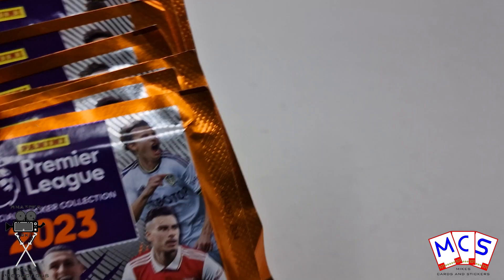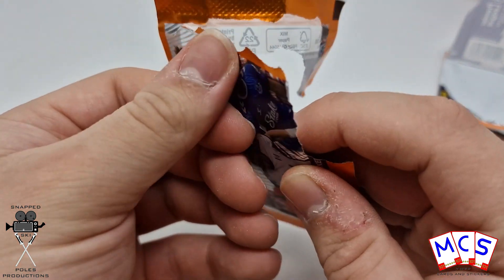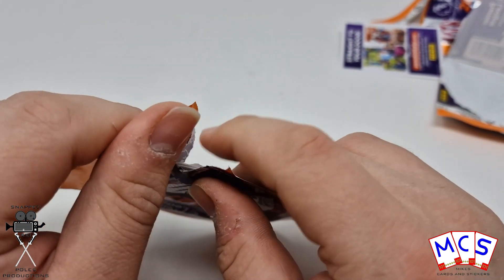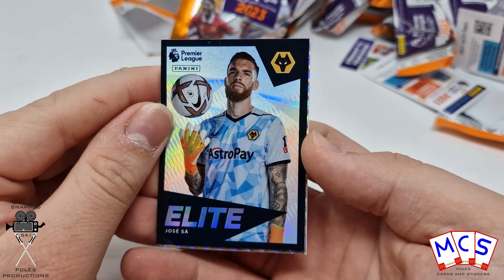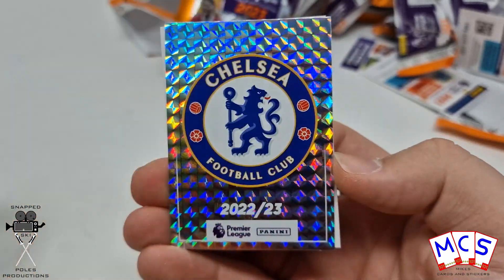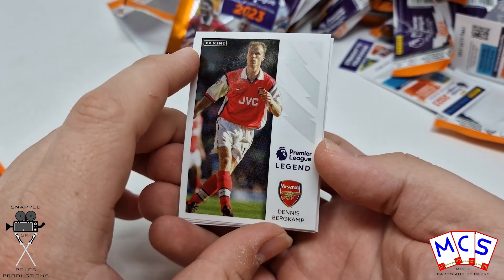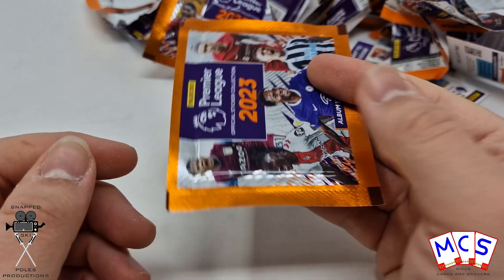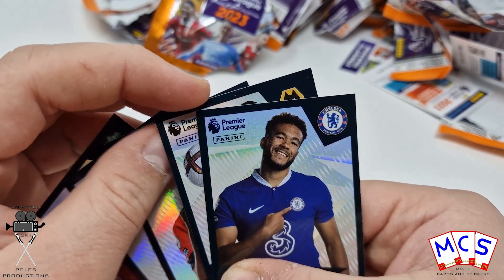Opening yet another 20 PACKS of PANINI Premier League 2023 stickers - Mikes Cards and Stickers # 315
Today we open up a 20 PACKS from the NEW PANINI 2023 Premier League sticker collection!